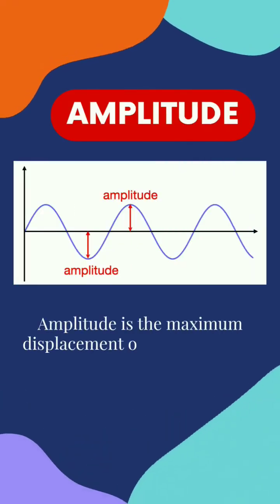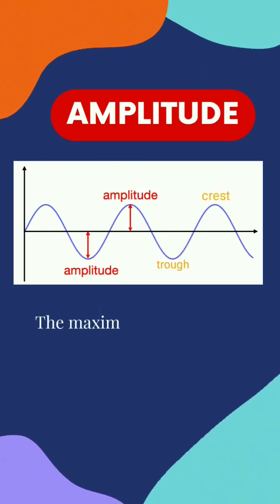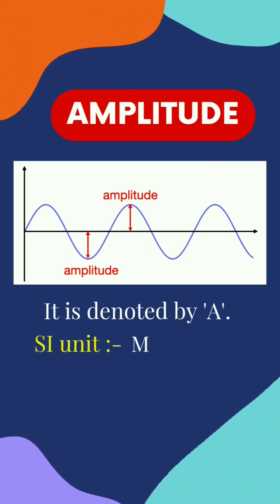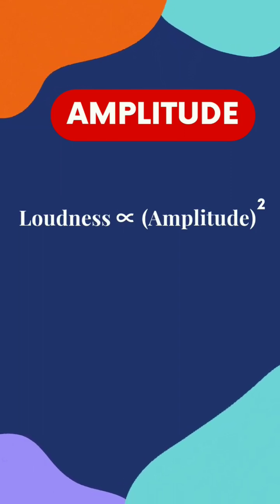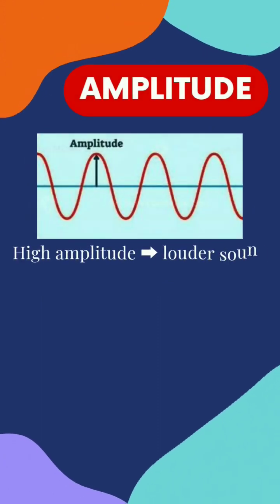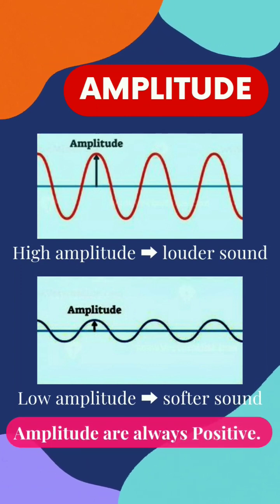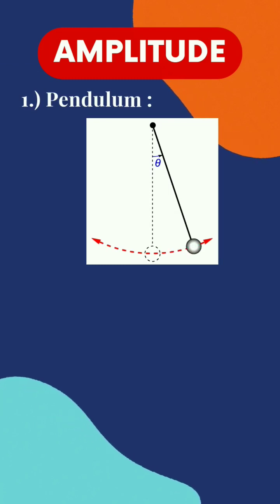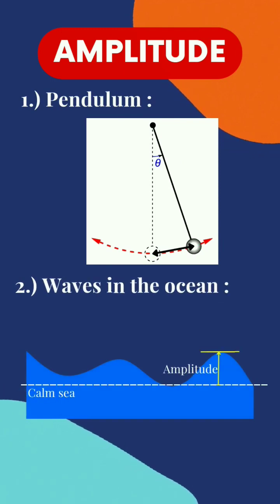A for Amplitude ⚛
☆★☆★☆★☆★☆★☆★☆★☆★☆★☆★☆★  THANKS FOR GIVING YOUR TIME HERE